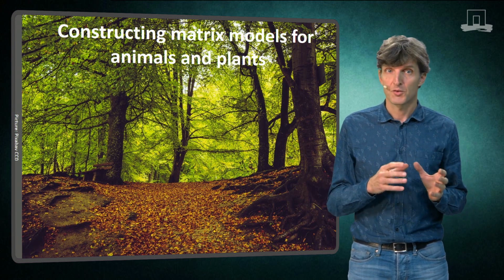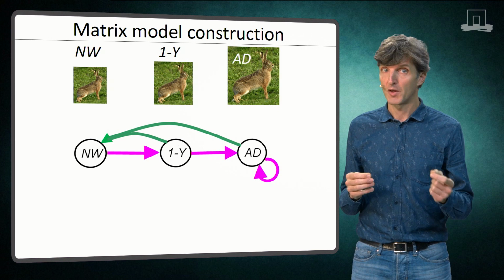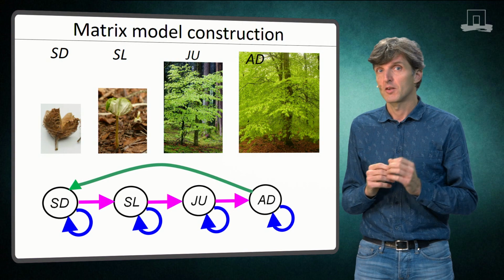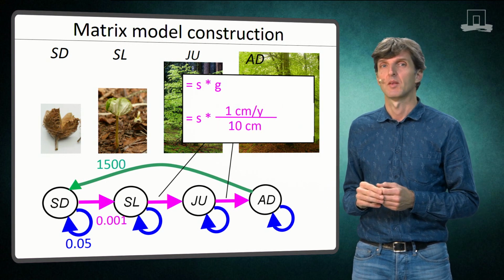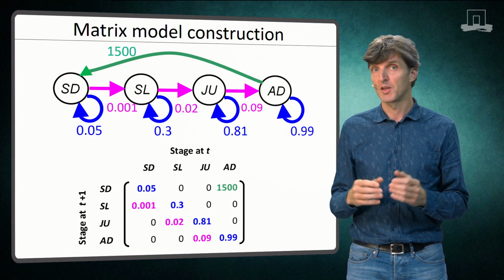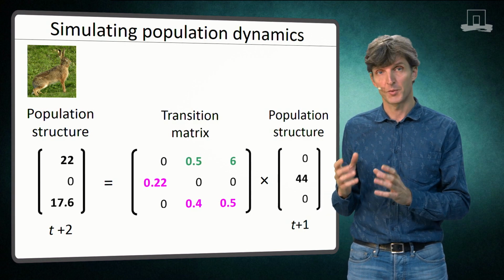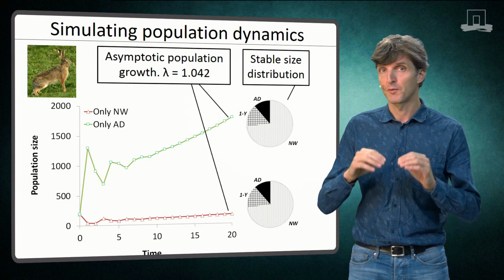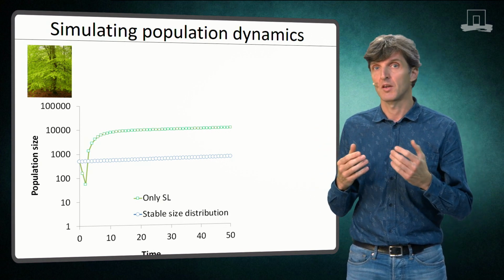FEM30806 - Constructing matrix models